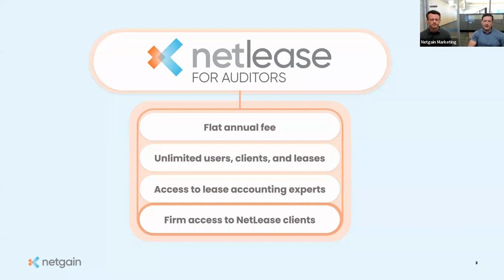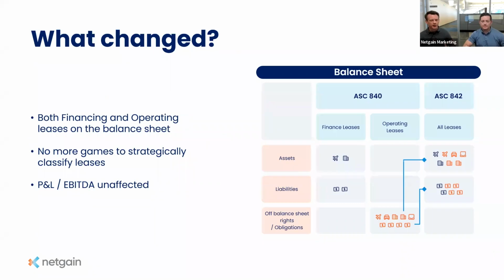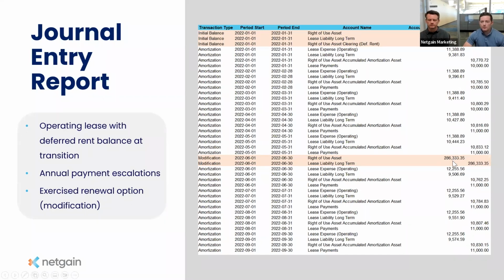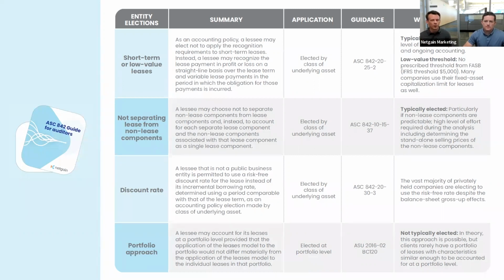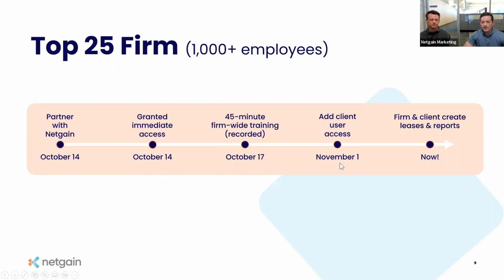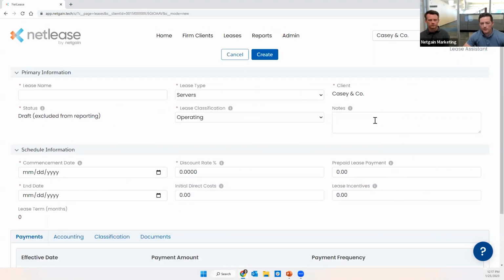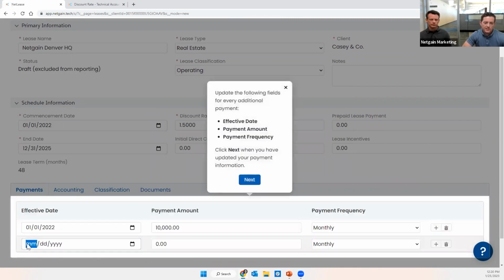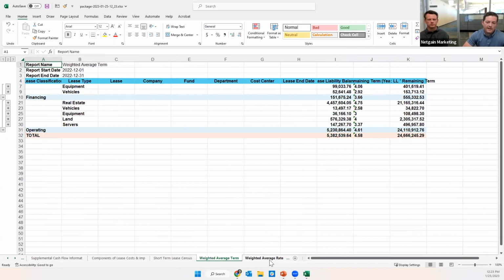Rapid onboarding - Get ASC 842 ready fast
We helped a Top-20 CPA firm with 750+ auditors fully adopt an automated lease auditing solution in just 2️⃣ weeks.

NetLease is helping hundreds of CPA firms successfully audit ASC 842. It's the easiest and fastest onboarding you'll find on the market!

0:00 Welcome
2:25 CPA Firm Pricing
3:45 Client vs Firm Access to NetLease
4:00 "Hands-free" ASC 842 Adoption
6:17 ASC 842 Operating Lease Journal Entry Example
11:00 Onboarding Timeline
13:17 Top-25 Firm Onboarding Example
14:34 NetLease Demo
18:29 Discount Rate and Help Site
19:41 Lease Payments, Amortization Schedule, and Document Upload to NetLease
21:50 Footnote Disclosure Report
25:00 Q&A